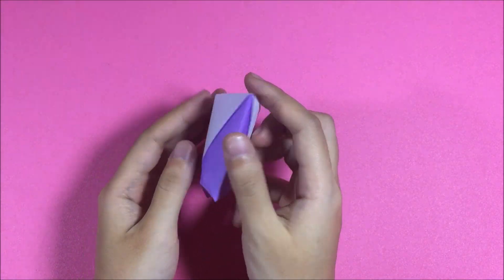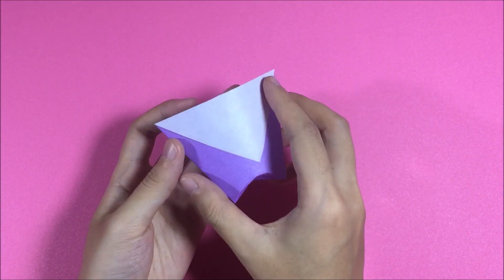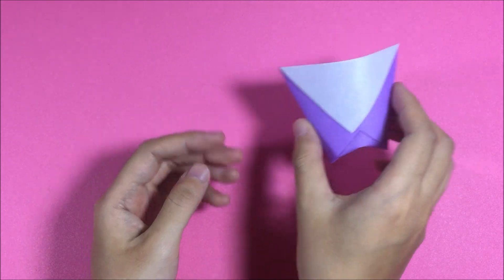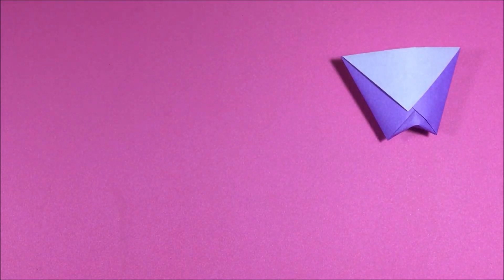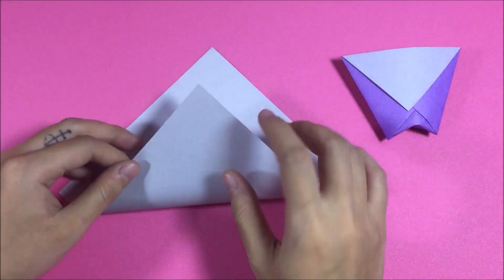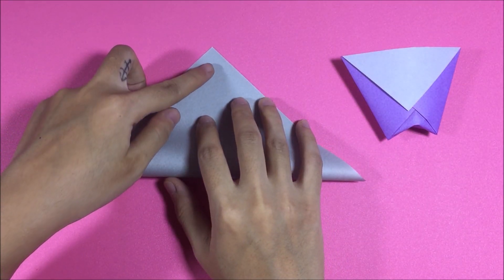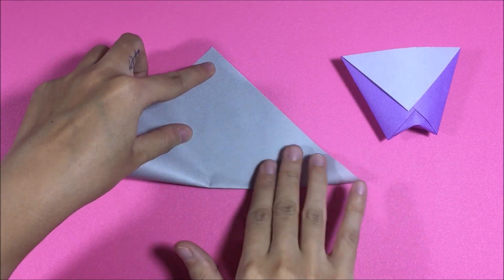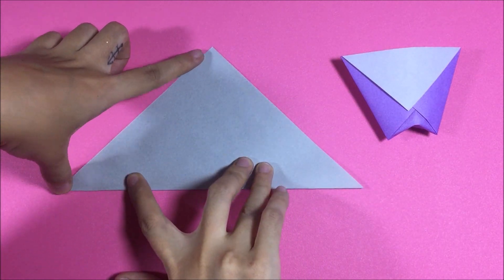Super easy Origami Paper Cup | DIY Paper Crafts | DIY Handmade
Learn how to make an Origami Paper Cup in only 2 minutes.

Paper Cup (Traditional origami design)
Level: ★☆☆☆☆